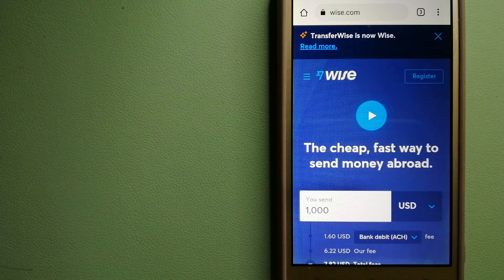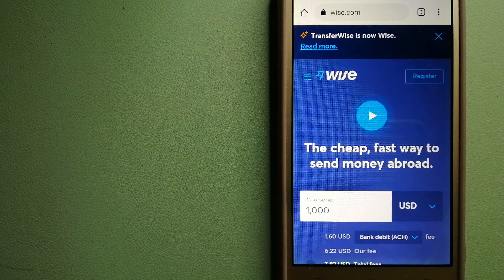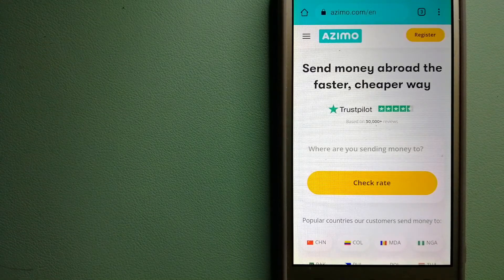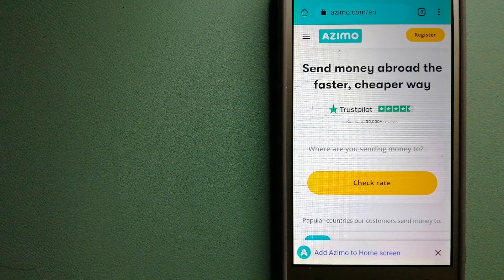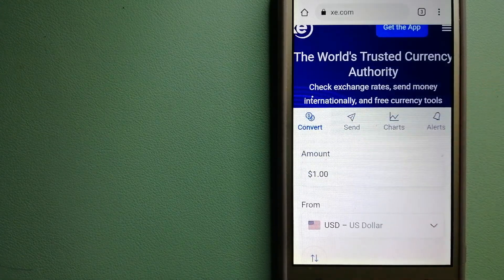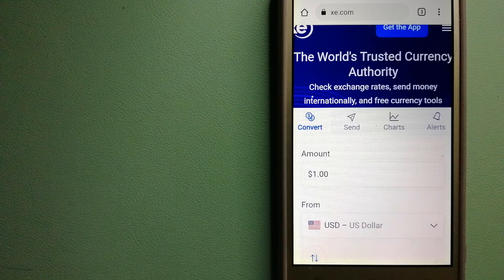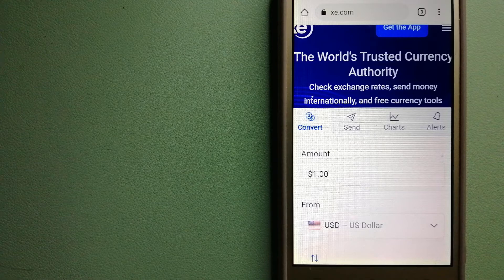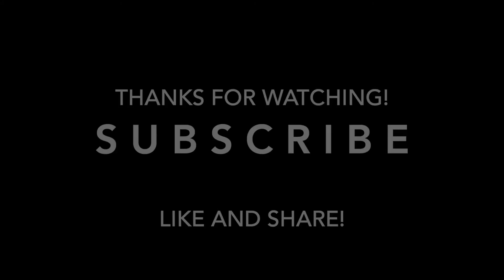🔴 How To Transfer Money Overseas From Switzerland to Guam🔴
Guam (/ˈɡwɑːm/ (audio speaker iconlisten); Chamorro: Guåhan [ˈɡʷɑhɑn]) is an organized, unincorporated territory of the United States in the Micronesia subregion of the western Pacific Ocean.[4][5] It is the westernmost point and territory of the United States (reckoned from the geographic center of the U.S.); in Oceania, it is the largest and southernmost of the Mariana Islands and the largest island in Micronesia. Guam's capital is Hagåtña, and the most populous village is Dededo.